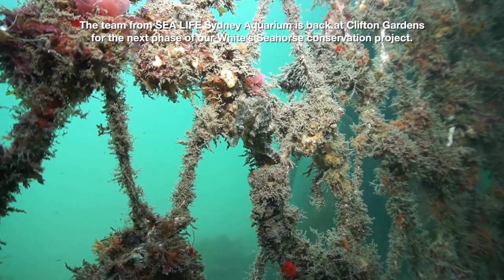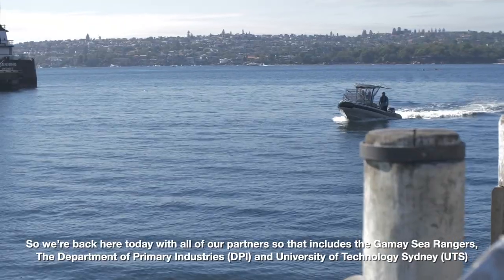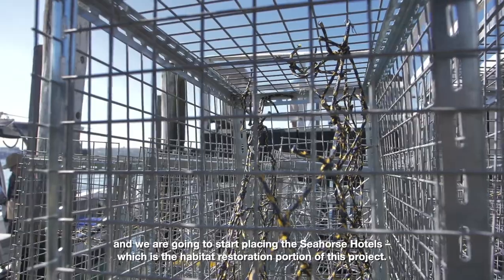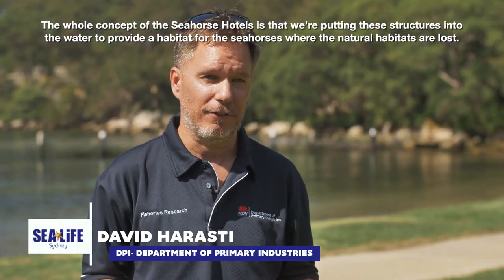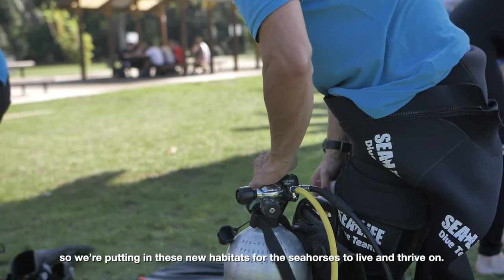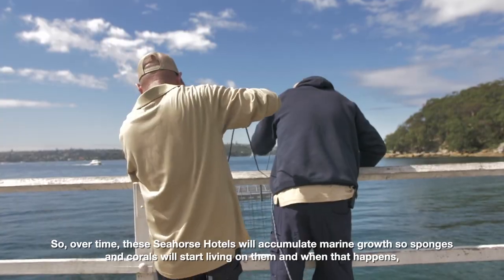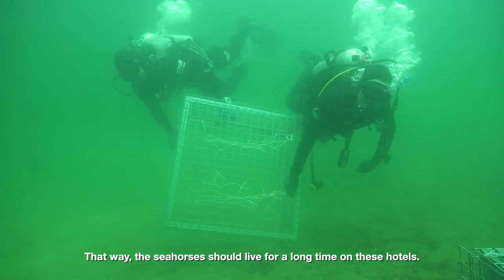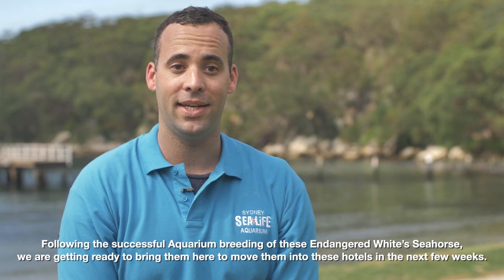Five-Star Seahorse Hotels launched in prime harbour location! | SEA LIFE Sydney Aquarium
Last week, nine Seahorse Hotels were placed underwater in Clifton Gardens, Mosman. These new hotels will house a soon-to-be-released colony of White’s Seahorse from right here at SEA LIFE Sydney Aquarium as part of an important breeding and recovery project led by the Aquarium in collaboration with the NSW Department of Primary Industries (DPI) Fisheries and the University of Technology Sydney (UTS).